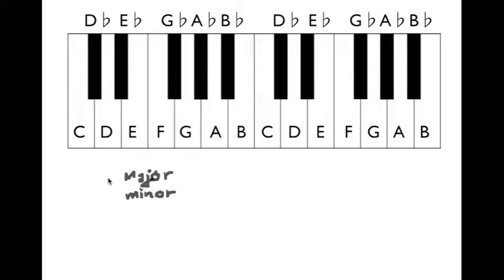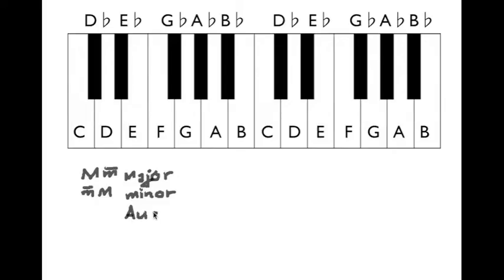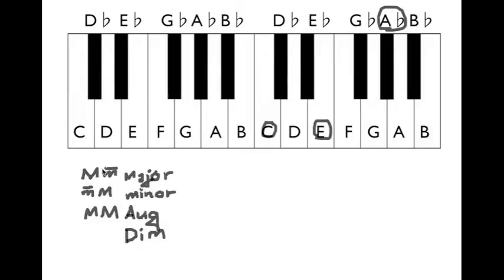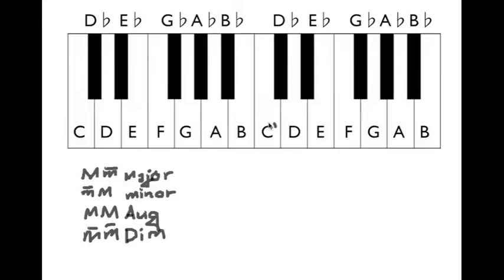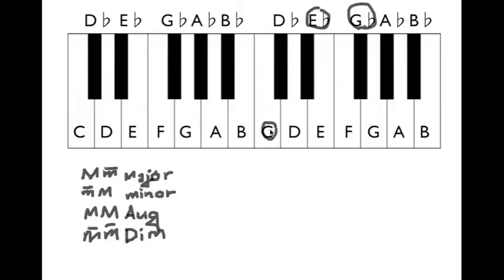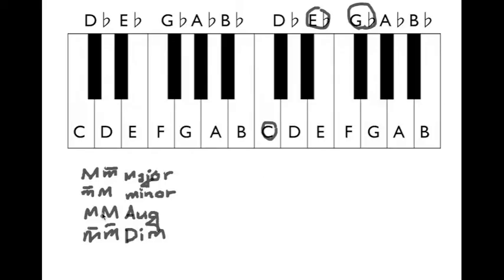Music Theory Lesson 4 - Augmented and Diminished Chords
In this lesson you will learn how to form Augmented and Diminished chords. We will also briefly review Major and Minor chords.